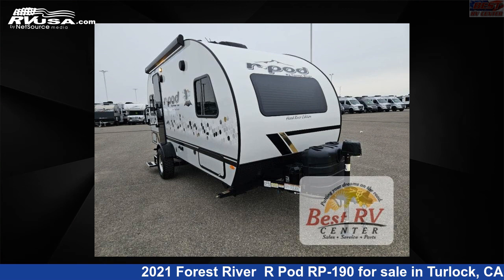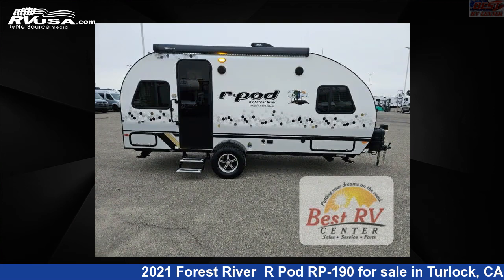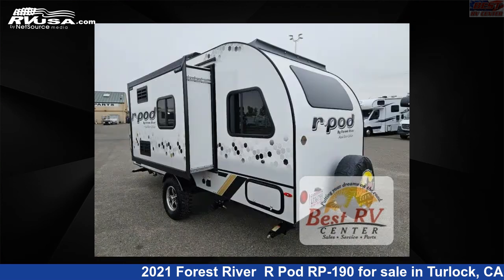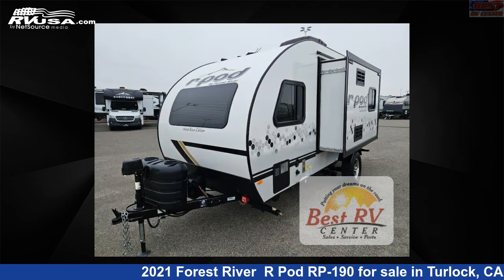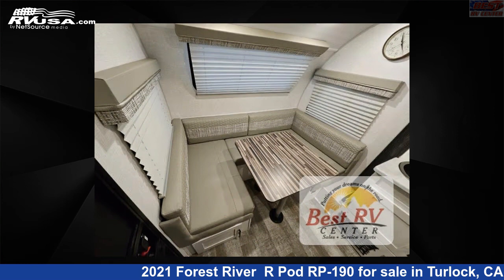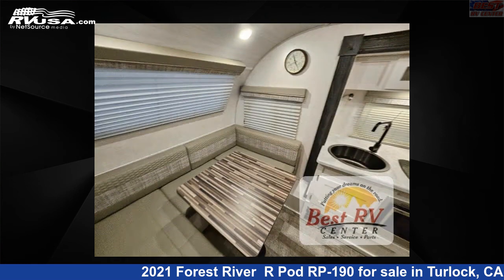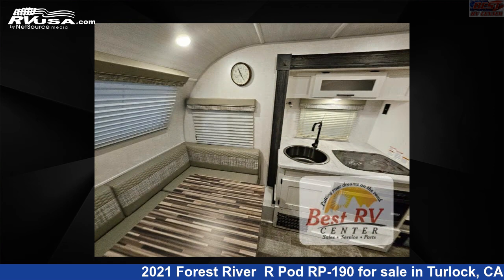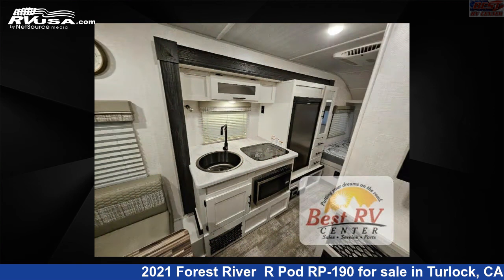Beautiful 2021 Forest River Travel Trailer RV For Sale in Turlock, CA | RVUSA.com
This 2021 Forest River R Pod RP-190 is a Travel Trailer RV. It is located in Turlock, CA 95382 and is offered for sale by Best RV Center. This Used Forest River Is 20' 0" in length and features sleeps 4, Slideout, and 30 gal fresh water capacity. The floorplan layout of this Travel Trailer features U-Shaped Dinette.